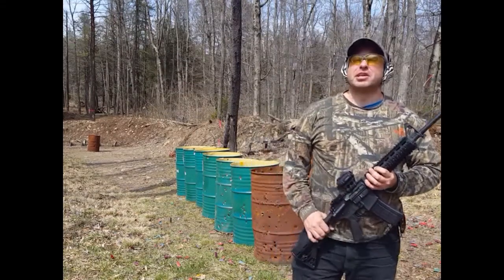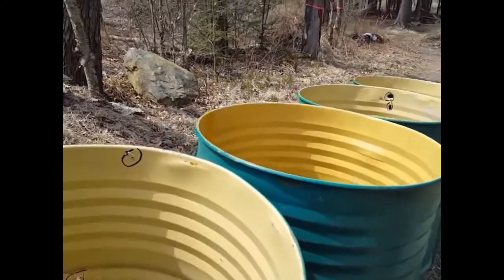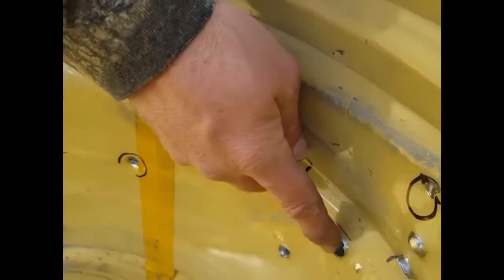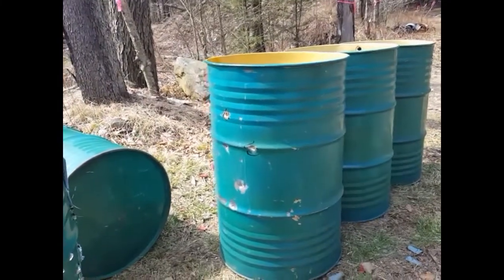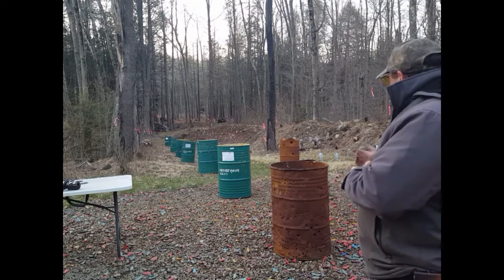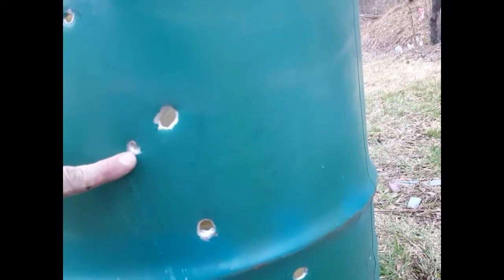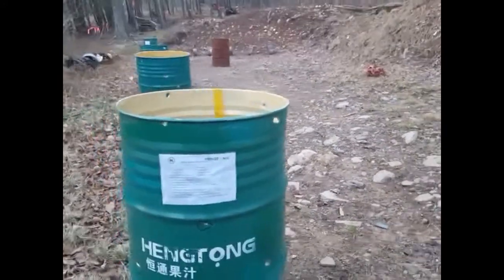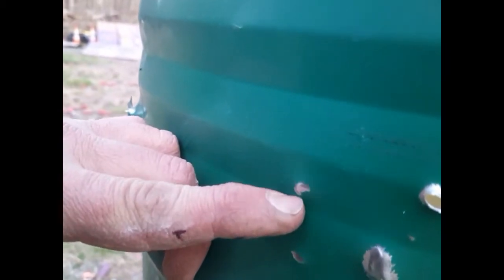How the Space between Barriers effects AR-15 Penetration